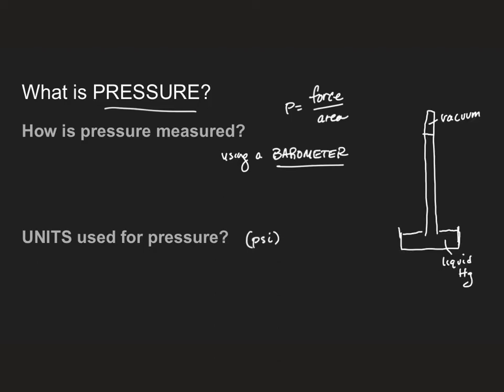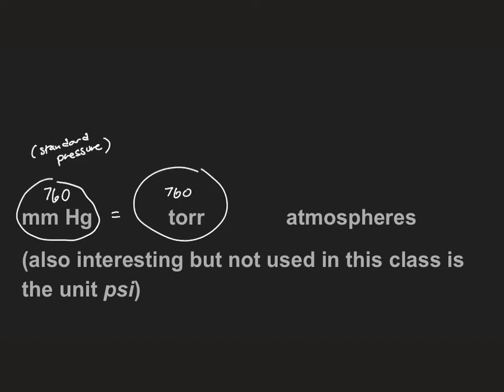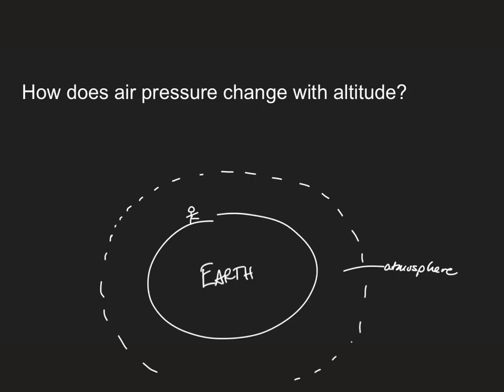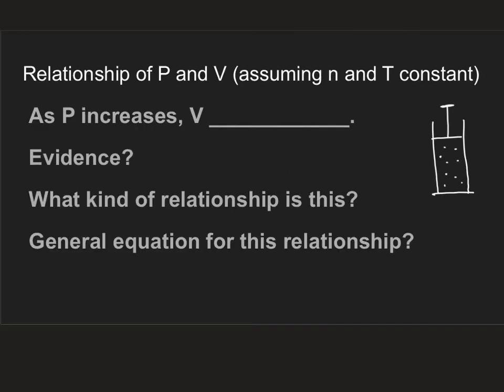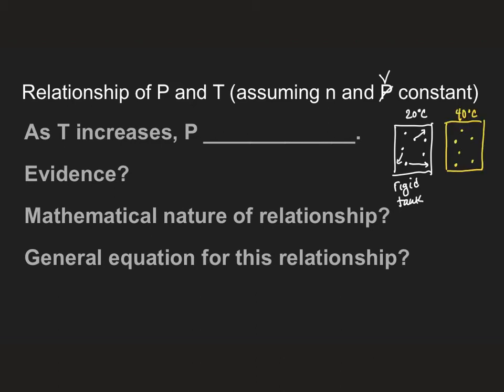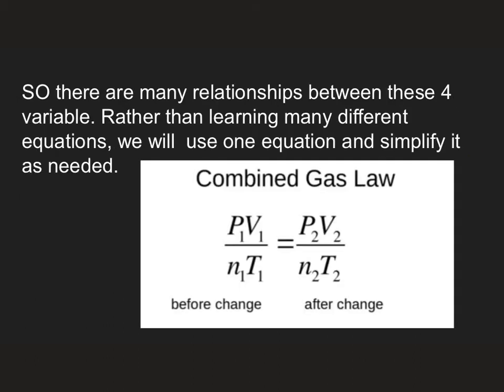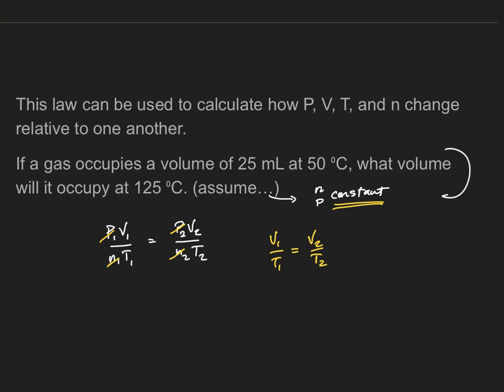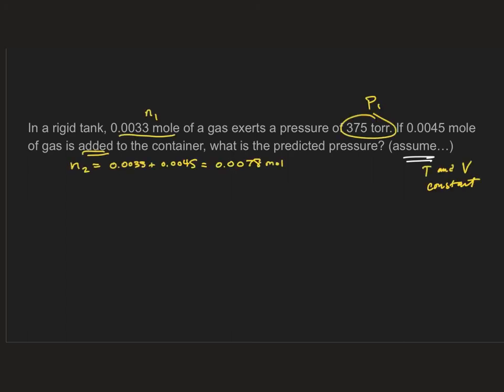H Chem gas laws Ch 8